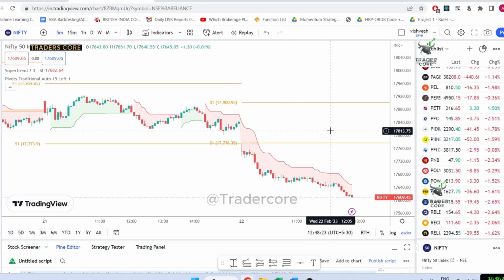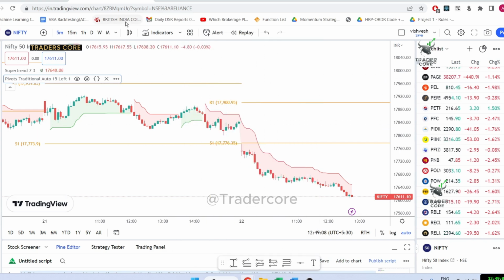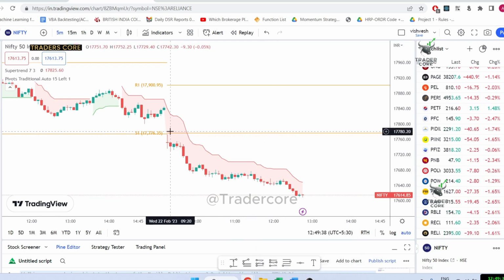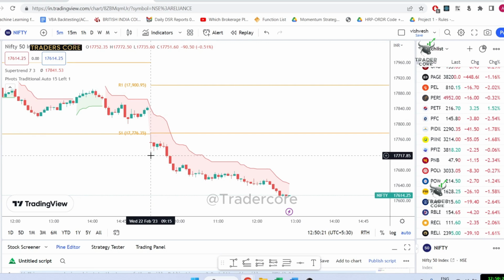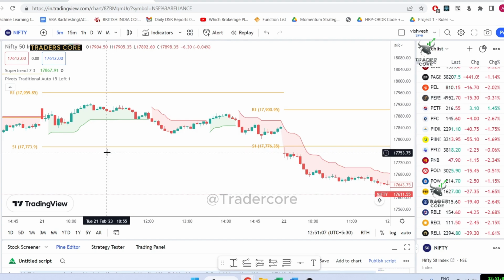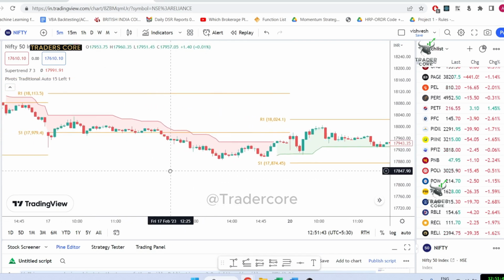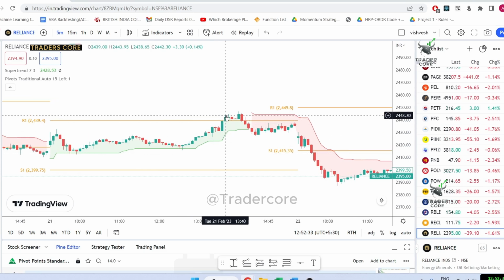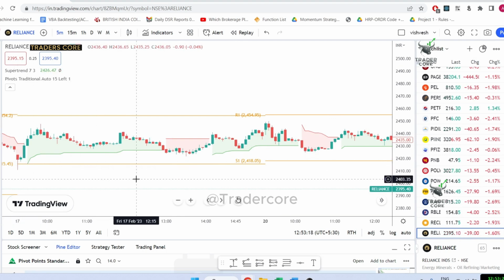RIDE THE TREND WITH SUPERTREND | Trader Core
Do you always sell your winners too early, only to watch the price go higher? 🚀
The hardest part of trading isn't entering—it's knowing when to hold and when to fold.
In this video, Trading Core reveals how to use the Supertrend Indicator to ride long trends without the stress. Unlike other indicators, Supertrend acts as a dynamic trailing stop-loss, keeping you in the trade as long as the momentum is strong.
🔥 In this tutorial, you will learn:
✅ The Logic: How Supertrend uses ATR (Average True Range) to calculate volatility.
✅ The Settings: Best settings for Day Trading vs. Swing Trading.
✅ The Strategy: How to filter out "Whipsaws" (False Signals) in sideways markets.
✅ Risk Management: Using the Supertrend line as a trailing stop-loss.
✅ Live Examples: Catching big moves on Stocks, Crypto, & Forex.